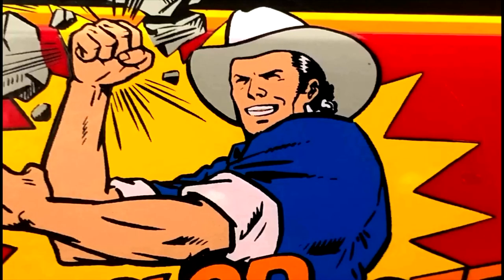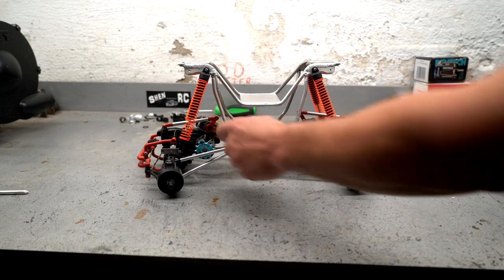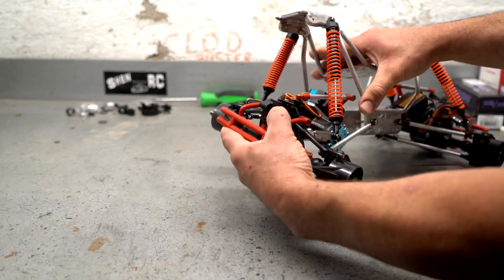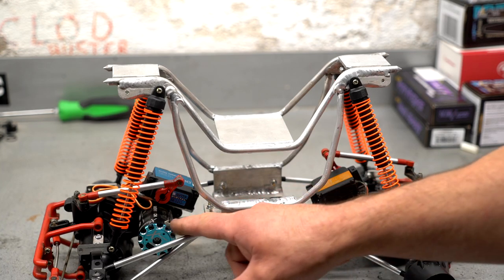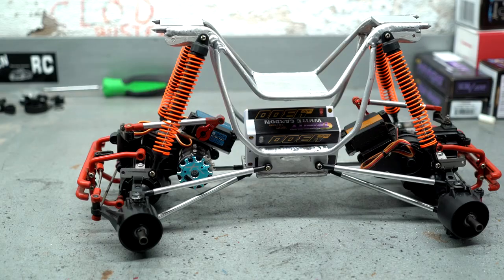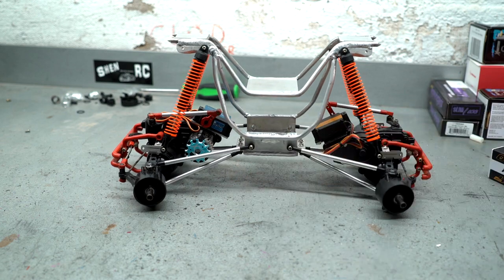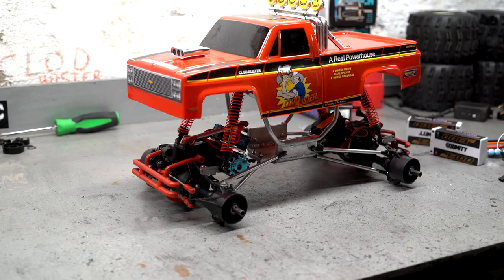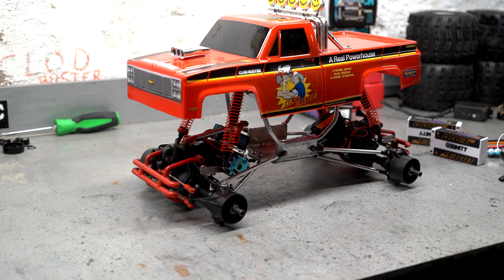Tamiya Clodbuster Brushless Race Clod Almost Complete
Tamiya Clodbuster Race Clod Almost Complete